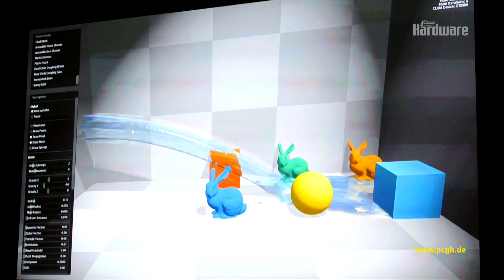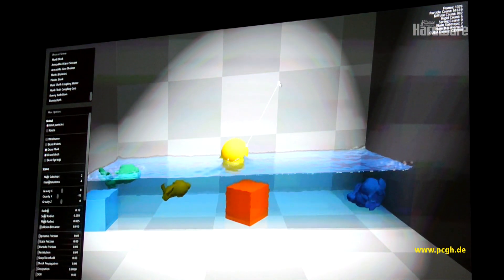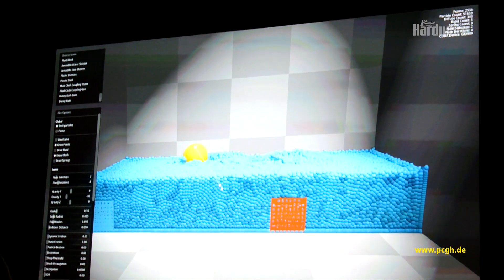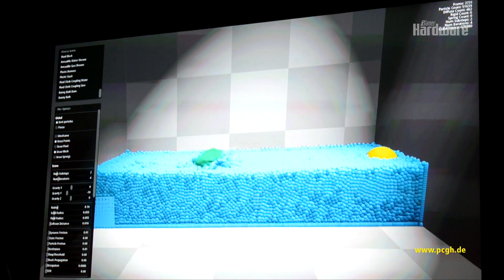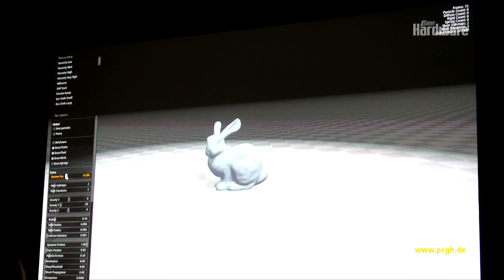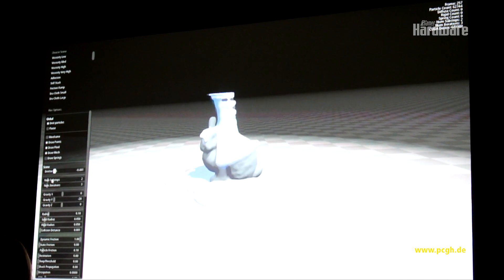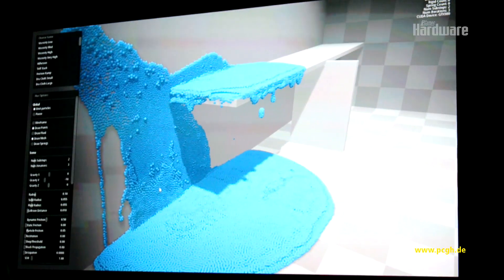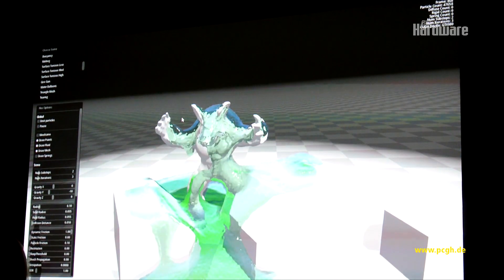GTX 980 | Physx Flex-Techdemo [off screen]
Nvidia zeigte uns Flex auf der Geforce GTX 980 in Aktion. Der Aufsatz für das hauseigene Physx-SDK erlaubt Spielelentwicklern den Einsatz verschiedenster Physikeffekte parallel wie z. B. alle möglichen Kollisionsabfragen innerhalb einer Wassersimulation.